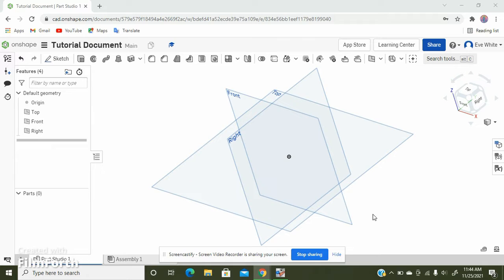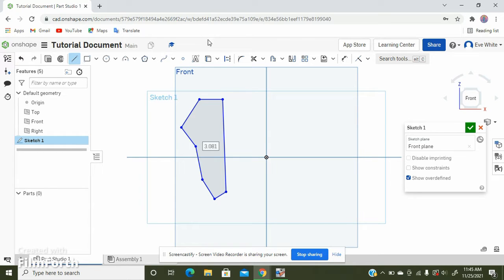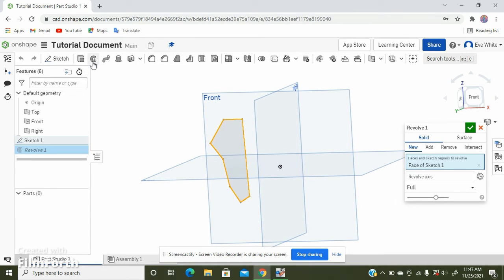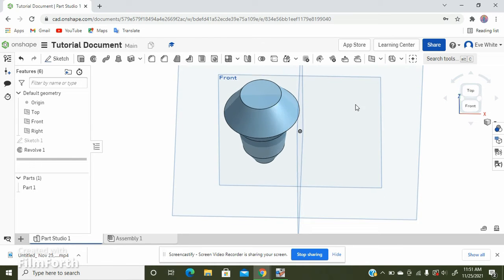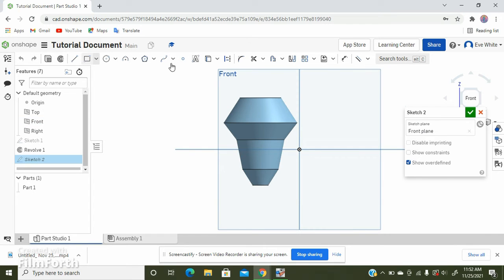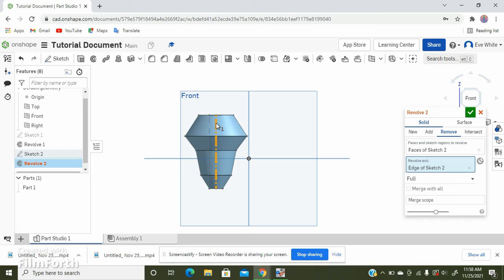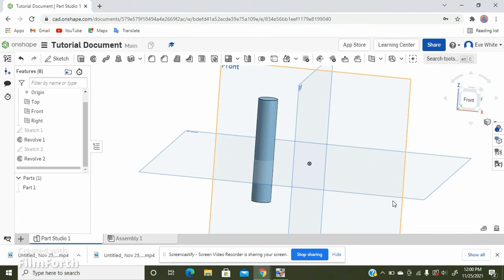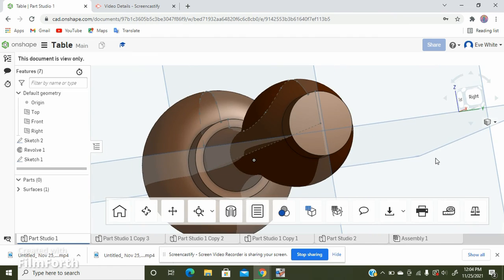Onshape Tutorial #4 - The Revolve Tool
In this video I cover one of the best (in my opinion) 3D tools in the Onshape software, the Revolve tool. This tool can revolve any shape around an axis, making for a very large amount of possibilities of what you can do!